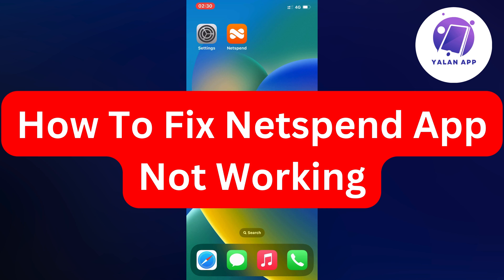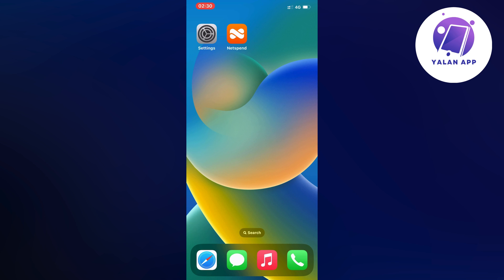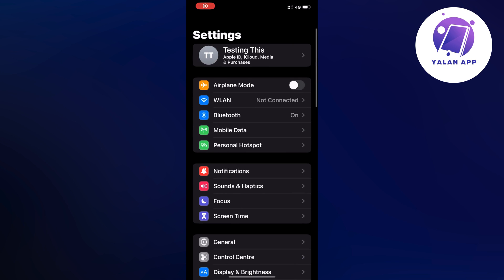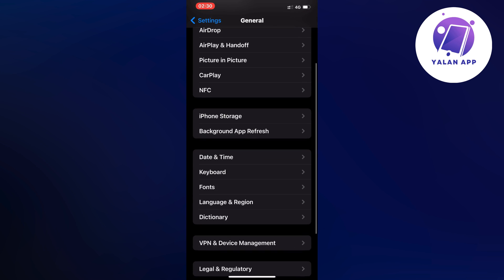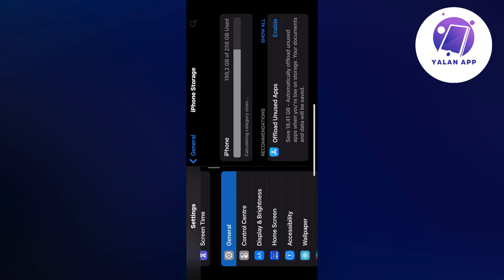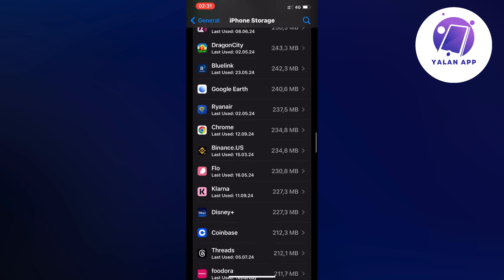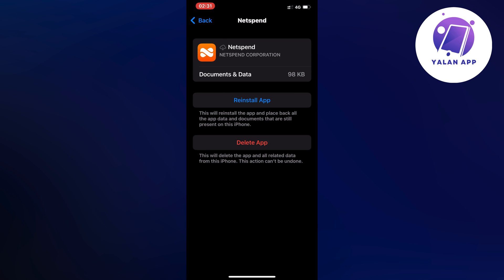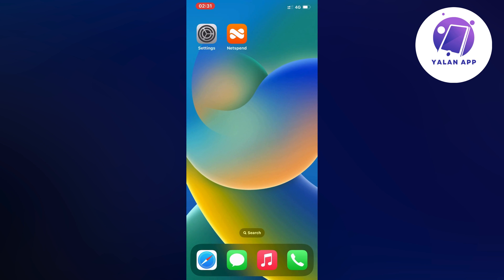How To Fix Netspend App Not Working 2025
If you want to be able to fix the netspend app not working, then this video will be perfect for you!